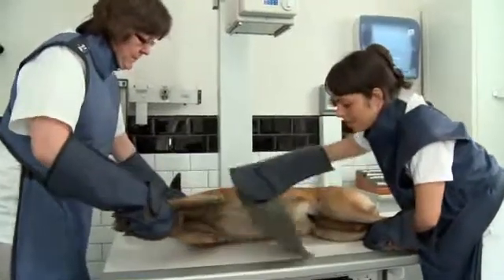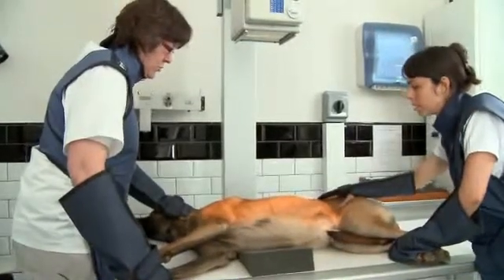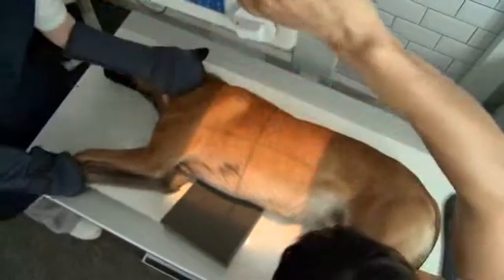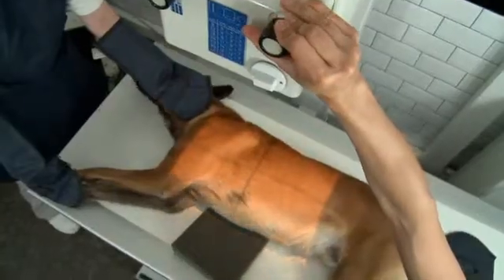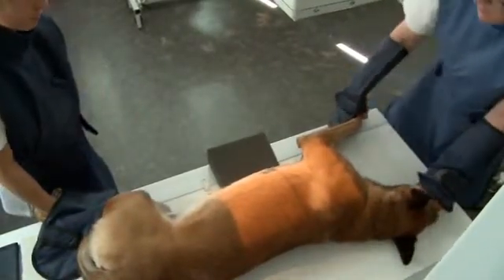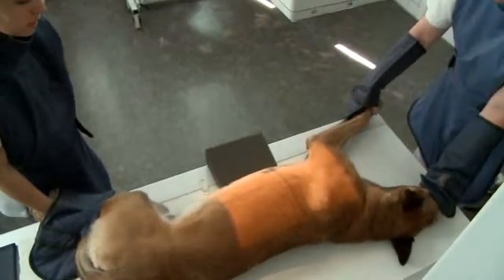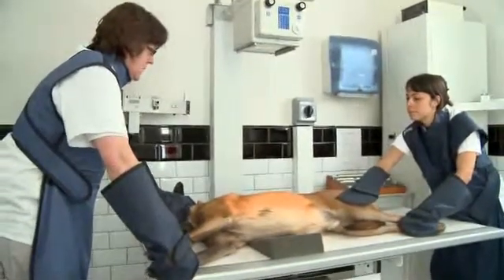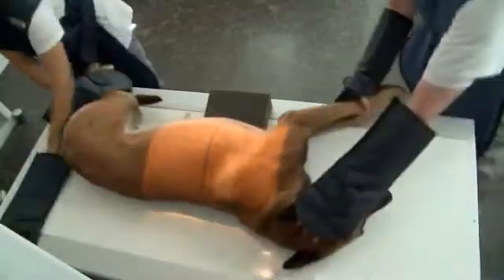Thoracic X-rays - Practical Tips (4/5) - Taking lateral views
The goal of this session is to give further practical indications about how to proceed in taking thoracic X-Rays with best positioning.